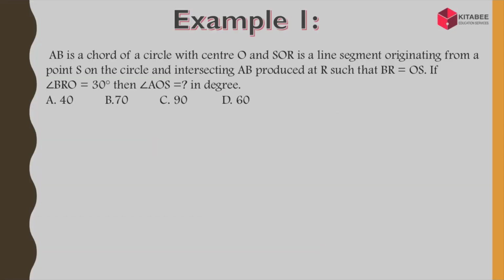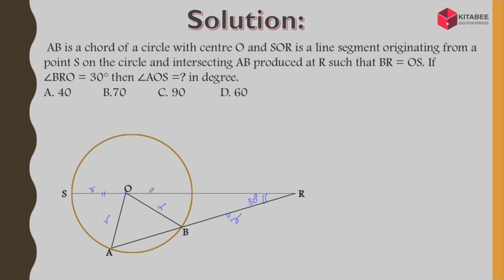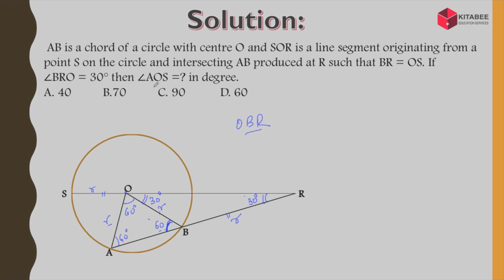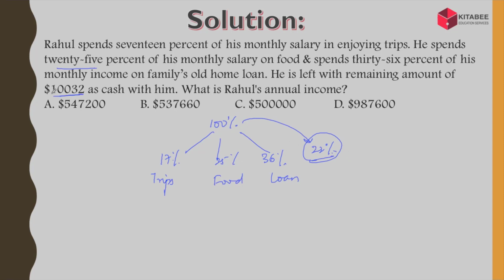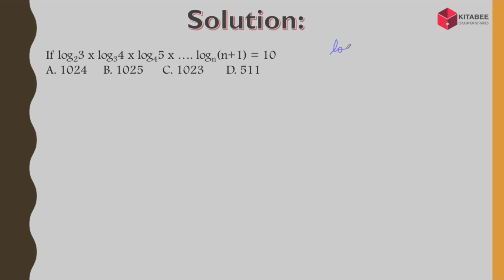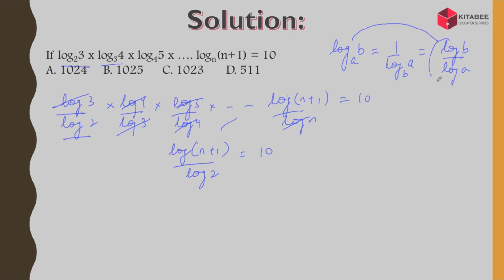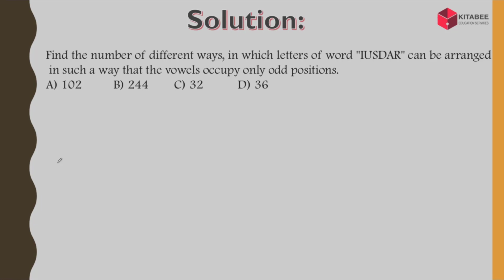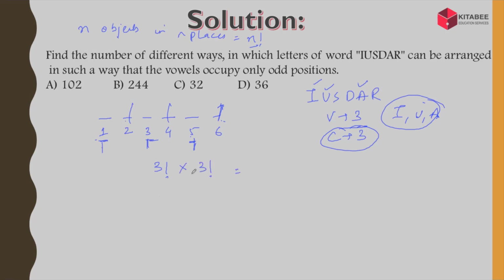Quant Solution @ CAT QUIZ on 25th October’20